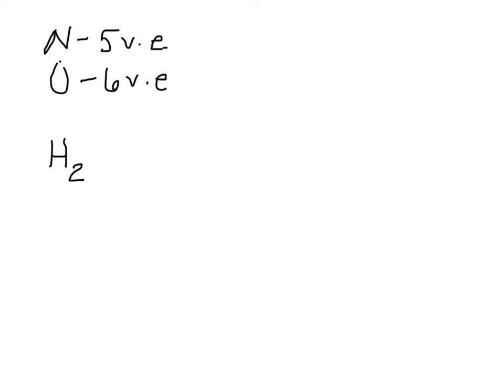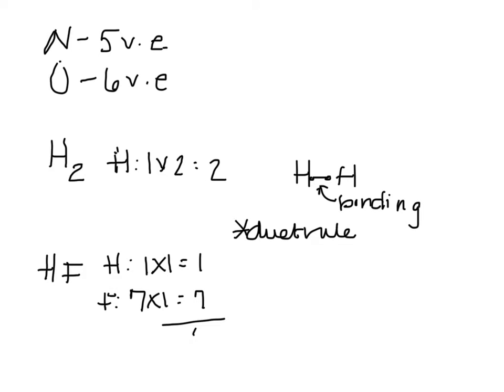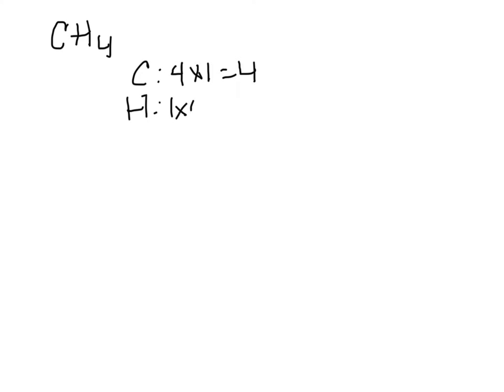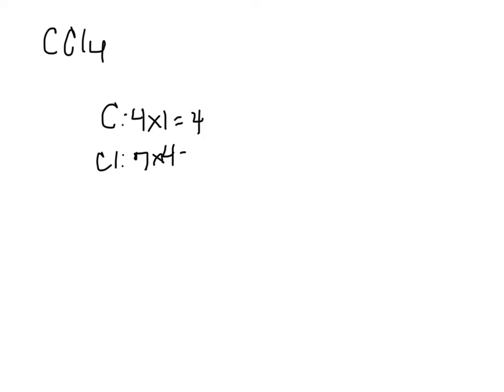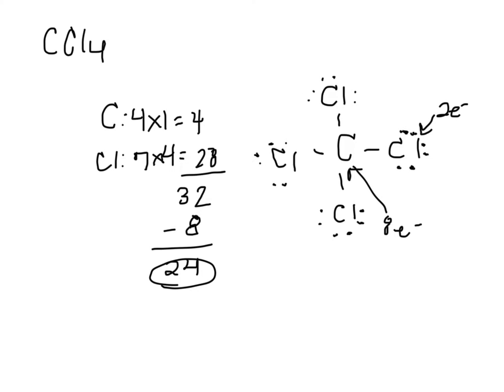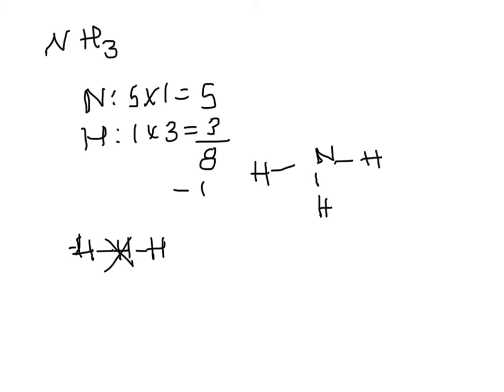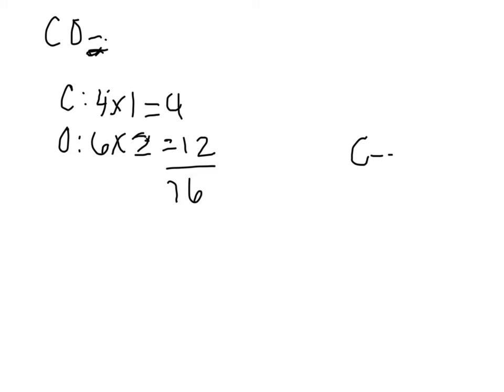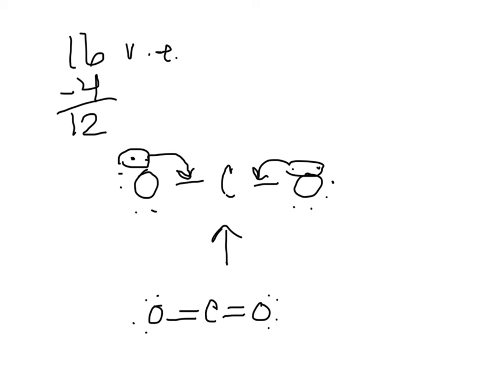Lewis Dot Structure Quick Video